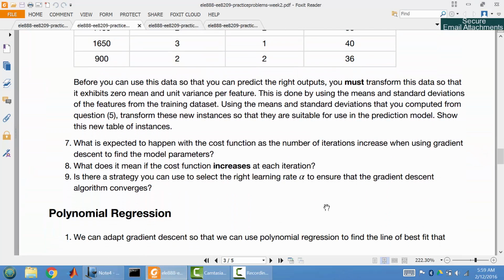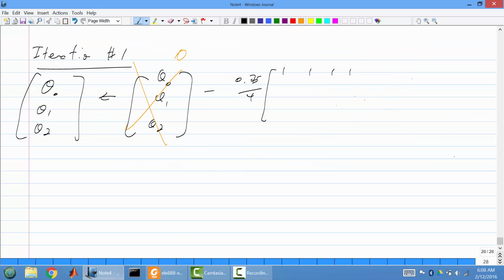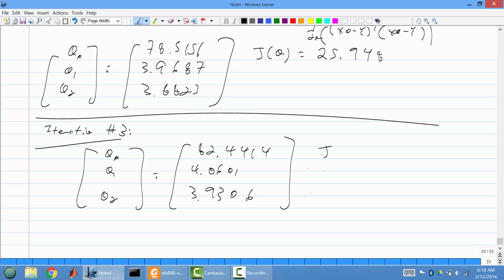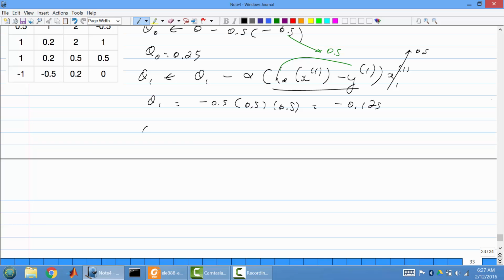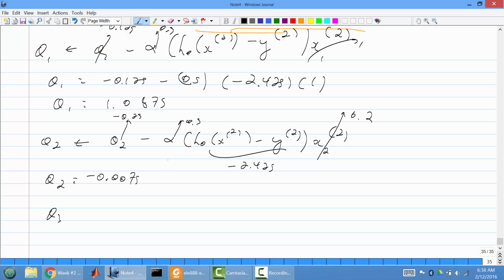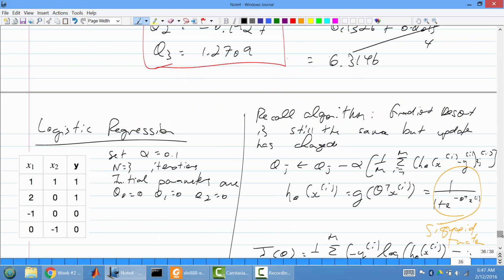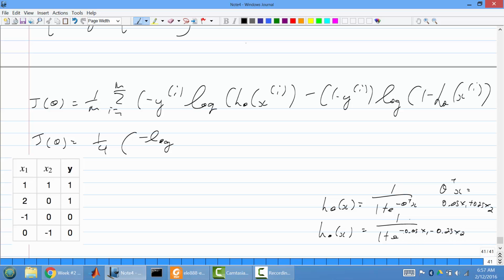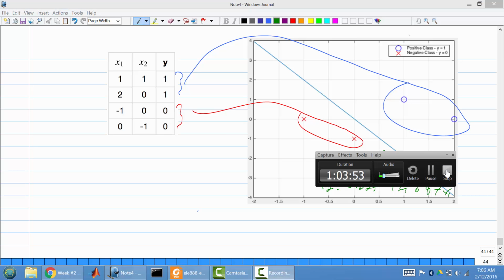Ryerson University - ELE 888 / EE 8209 - Intelligent Systems (Machine Learning) - Lecture 5, Part 2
In this next part, we cover polynomial regression, stochastic gradient descent and logistic regression as part of the midterm review.  Questions from the problem sets released in class that are computational in nature are the ones that are covered.